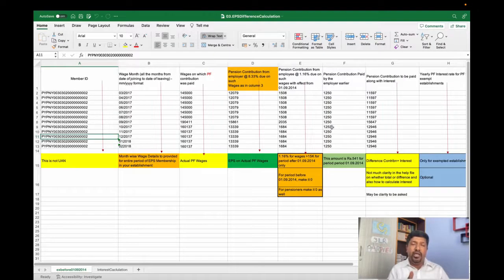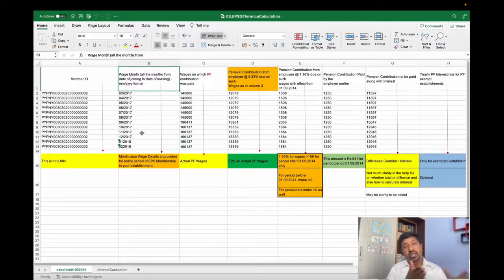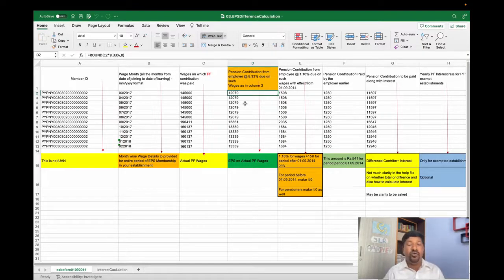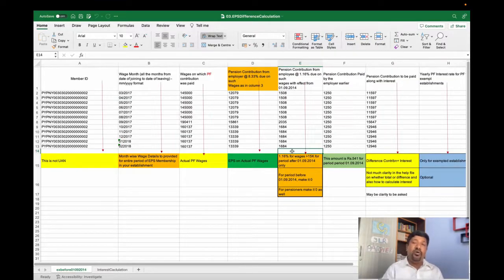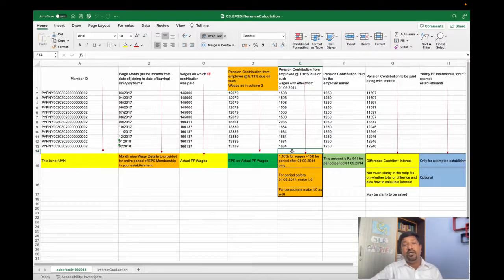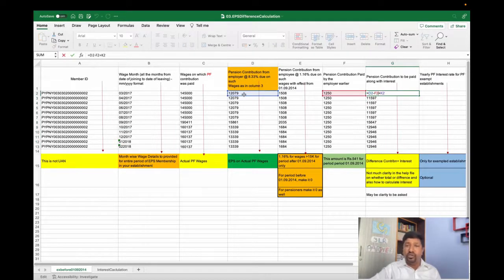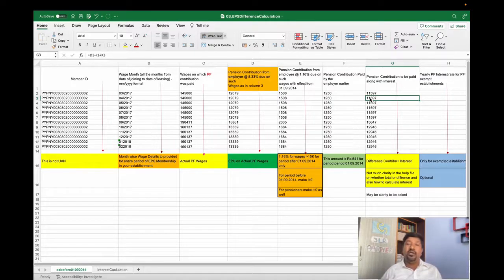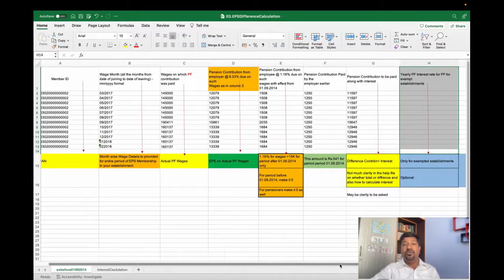How to Create Month Wise Wage & Contribution Sheet for Higher Pension? | Validation & Approval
Employer is required to create month-wise wage details along with difference contribution and interest for the membership period in EPS until the exit date or to the current date and then to be converted to text file and to be uploaded before approving the joint option of the employees. Watch this video on how to create this file with details.